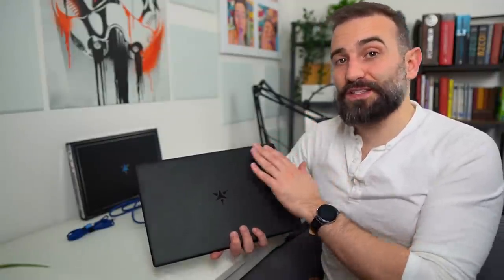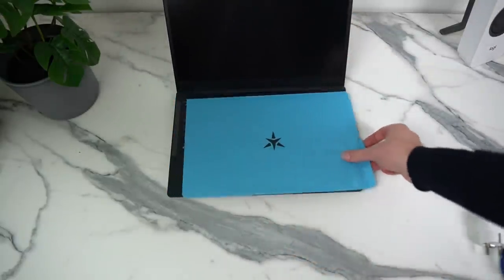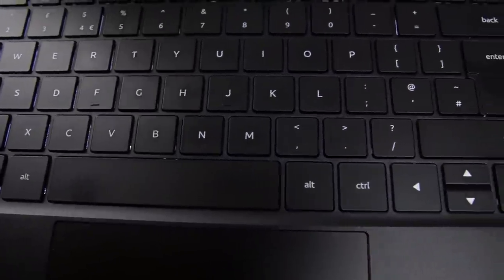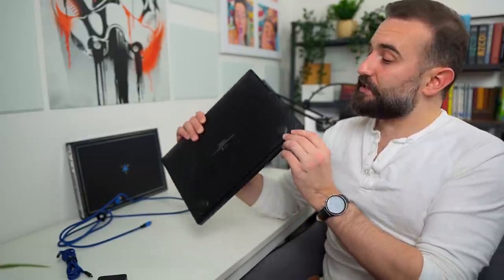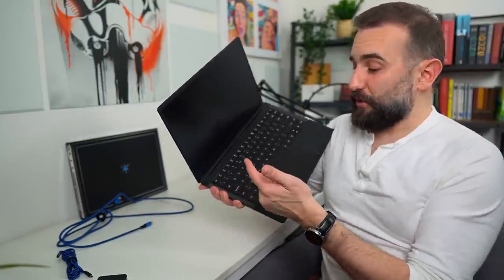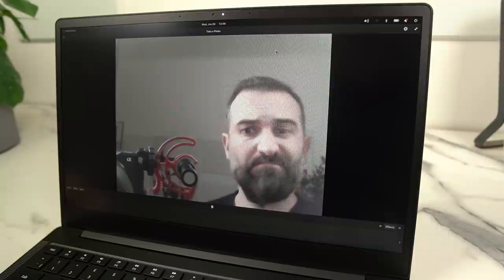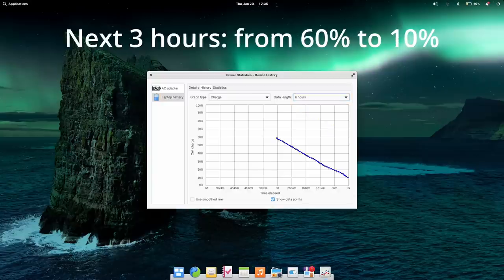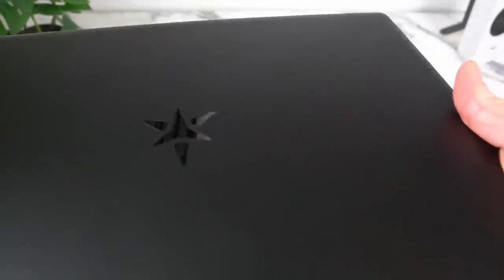NO CLEVO? Starlabs Starbook Mk. V review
We've got a very special laptop running Linux out of the box: the StarLabs Starbook Mark 5. This one is pretty different from virtually every other manufacturer: it's NOT using a clevo or tongfang chassis, it's custom designed, aluminium, and it's a pretty amazing ultrabook that really deserves an in depth look.

00:00 Intro
00:32 Unboxing
02:01 Device and Build
05:34 Display
06:15 Keyboard and Trackpad
07:46 Speakers, mic, and webcam
09:24 Performance
11:18 Price? Should I buy?
13:15 Support the channel

The StarBook mk 5 is made out of black anodised aluminium. The chassis is custom designed by Starlabs, and it's a good one. It's sturdy, with some flex in the middle of the keyboard deck.

Branding is super minimal, with a starlabs logo on the back, and that's it. It's also super easy to open up, with 10 philips screws, that give you access to the RAM and SSD if you want to replace them.

My unit has a UK keyboard, but you cant get a US, Spanish, French, or Nordic keyboard.

In terms of choices, you can get either an i3 1115G4, or an 1165G7, from 8 to 64Gb of RAM, up to 1TB of SSD, and a preinstalled distro of your liking, choosing from Ubuntu, Mint, manjaro, MX Linux, Zorin, elementary OS, and a lot of others. What's also really interesting is that they actually let you choose between the AMI BIOS, or Coreboot, which my model has.

I/O wise, it's pretty limited: you have 2 USB A 3.0, one USB 2.0, one thunderbolt 4 port that supports charging, a micro SD card reader, a headphone jack, and a full HDMI port, plus the super small barrel charger if you don't spring for the USB C charging cable.

The screen is a TFT panel, at 1080p. The viewing angles are excellent, at 178 degrees, colors are accurate, with 100% covering of sRGB, and the anti glare coating means severely reduced reflections.

Typing on the Starbook is nice. Their keyboard is a chiclet design, with large keys, well spaced. The keys have pretty shallow key travel, but they're relatively soft at the end, so it doesn't feel like you're typing on glass. Keys are stable, actuate reliably, and it's generally a good typing experience.

You even get an unbranded super key, which, IMO, is better than trying to fit either a logo or a tux key.

The trackpad is full reflective glass. It looks super cool, feels super smooth, especially for the trackpad gestures in elementary OS. It's very precise, and the click feels super solid, not plasticky, or like it makes the chassis move.

The speakers are better than most I've used, but still only OK. They can go pretty loud, but highs will make the chassis vibrate. They're decent, but nothing special.

The microphone is really bad. It picks up sound from the fans when they're running, trackpad clicks, key presses, and the sound is super tinny. Laptop mics tend to be really crappy, but this one is really sub par.
The webcam is also really basic, like most other laptops. It kinda even felt worse, with a softness and a lot of noise on the image. It's supposed to be 720p, but it feels 480p to me.

On Geekbench 5, the i7 1165G7 got 1667 in single core, and 4700 in multi core.

It's also not a noisy laptop. The fan rarely runs at full speed, and when it does, it's not helicopter like, although there is a bit of whine, barely audible. It aggressively shuts down instead of ramping down, which means you might hear it in short bursts in normal use.

The stardrive SSD is pretty interesting though. It got almost 3GB per second in sequential read speed, and 2.8 GB per second in write speed.

The Battery life is good. Really good. While I was testing the laptop, running Geekbench, KDiskMark, running youtube videos, installing applications, all on wifi, and with brightness up to 50%, the laptop endured for 5 hours.